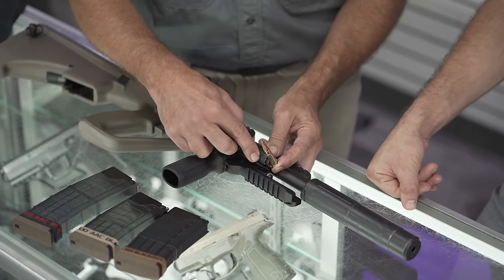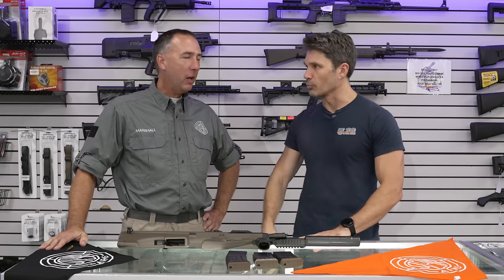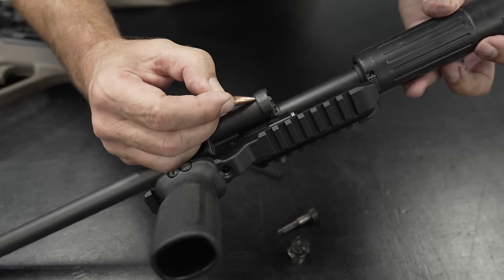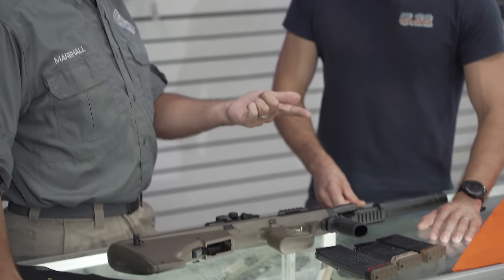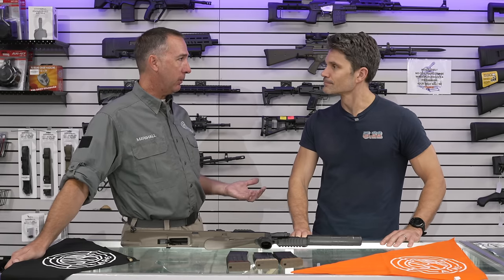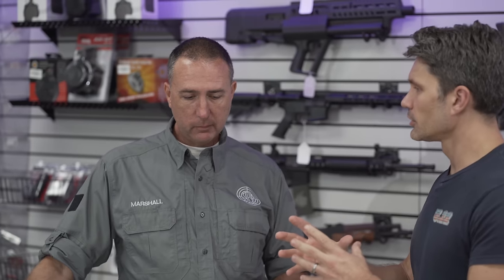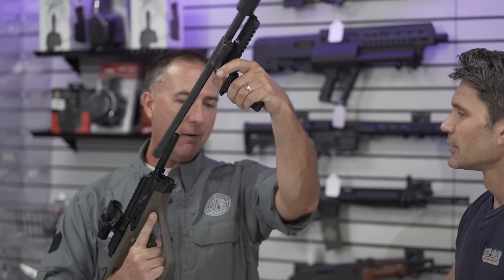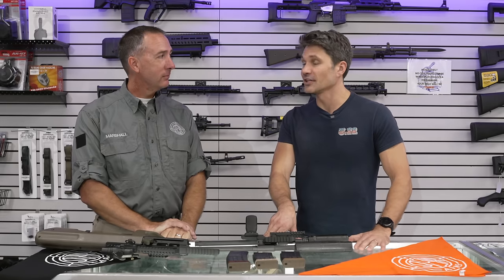A .300 Blackout Steyr AUG is FINALLY ON THE WAY!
In this episode of TFBTV, @JamesReeves talks to Brian Marshall, head of the Steyr Academy, about the upcoming Steyr AUG in .300 Blackout. Already in service in Europe, this model is going to be coming soon to the USA. Watch this video for the full details.

NOTES:
- There is no definite timeline for the .300 BLK AUG, just know that it's coming.
- There is no definite timeline for the NATO mag w/bolt release button due to product availability.
- The .300BLK AUG should work with most .300 BLK but because of the location of the gas port, lower-powered subsonics may not generate enough pressure to cycle the action.